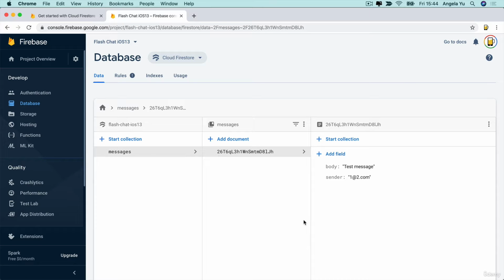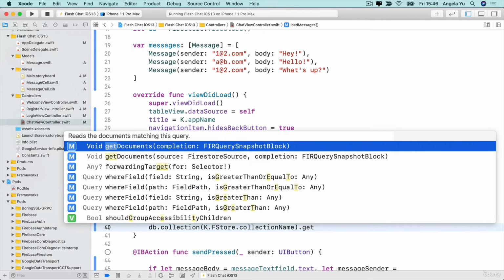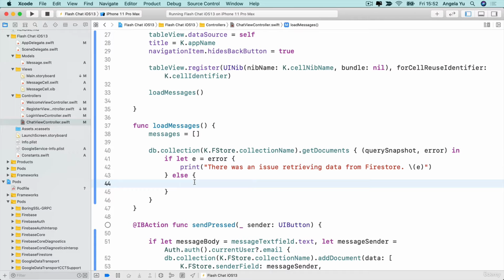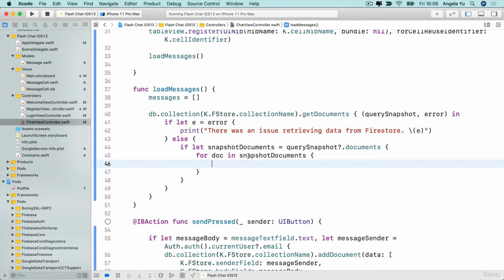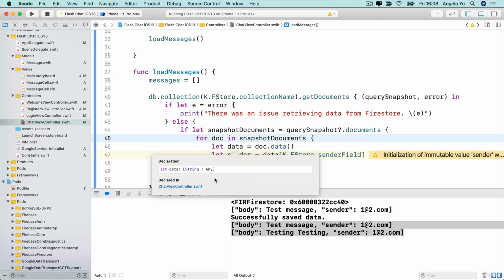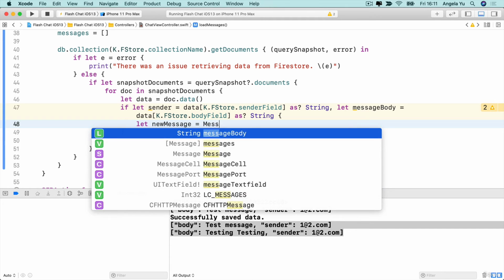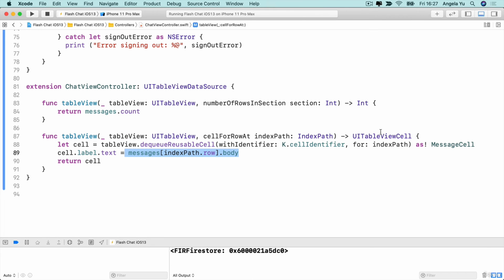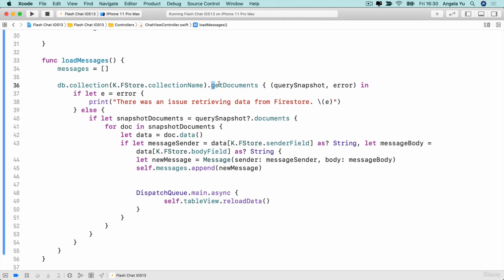193 Retrieving Data from Firestore